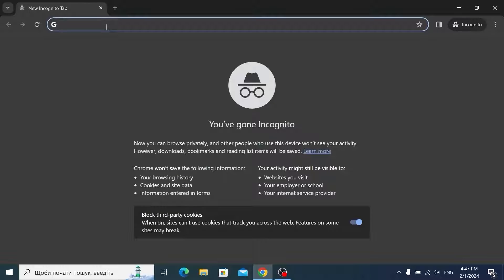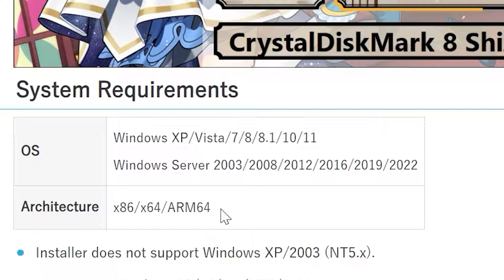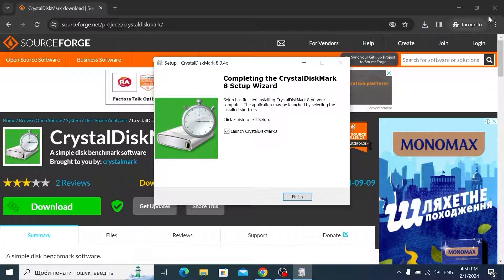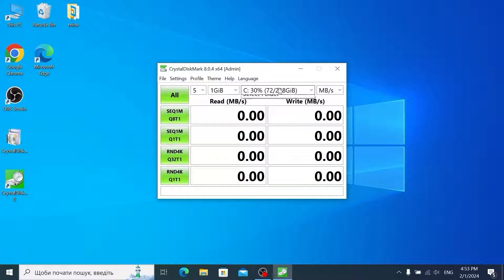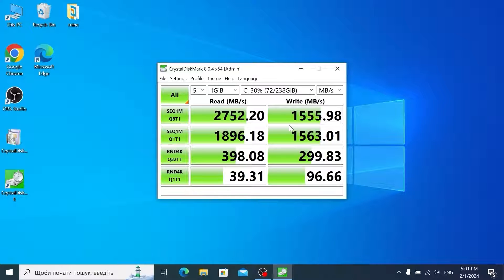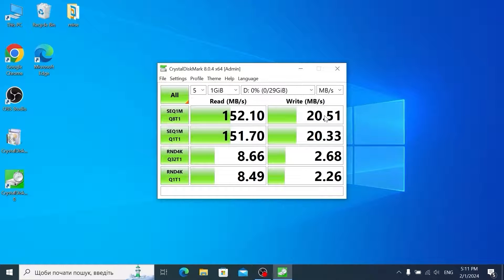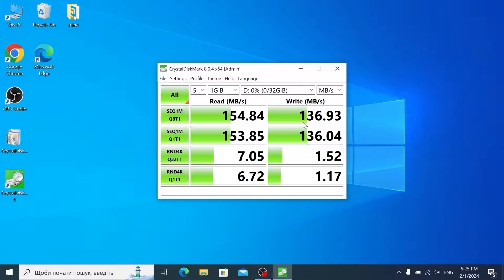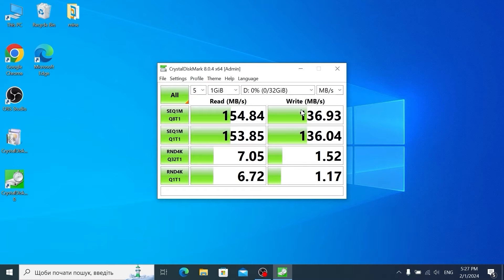Check HDD/SSD speed with CrystalDiskMark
Today I will show you How to Test the Speed of HDD/SSD with CrystalDiskMark.

00:00 How to check the speed of drives?
00:32 Download CrystalDiskMark
01:19 System requirements
02:42 How to use CrystalDiskMark?
03:55 Speed of my SSD m.2 drive
05:14 Speed of Sandisk USB 3.0 drive
06:20 Speed of USB 3.0 drive (Aliexpress)
07:39 My conclusions